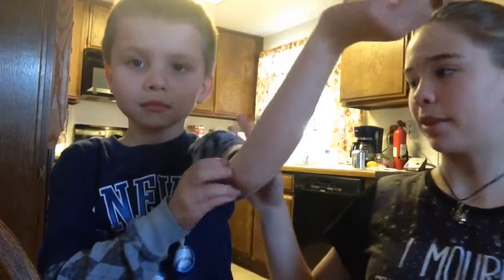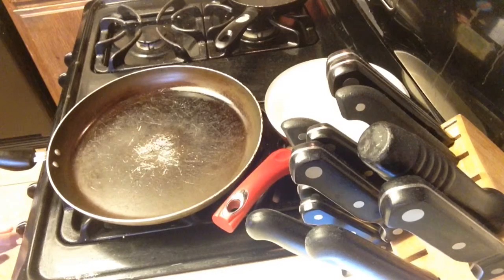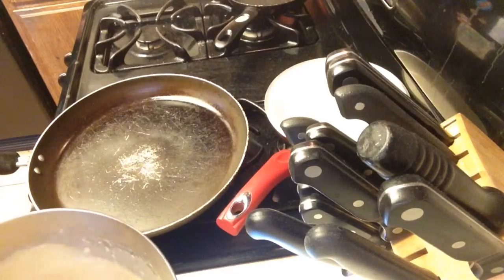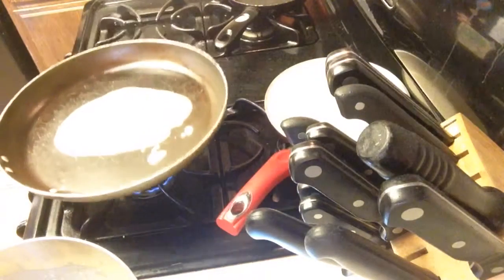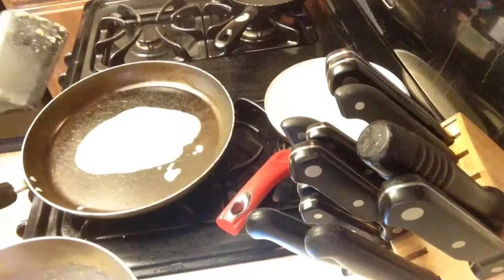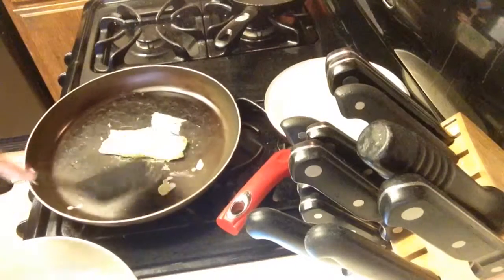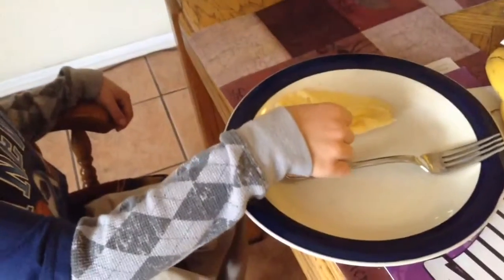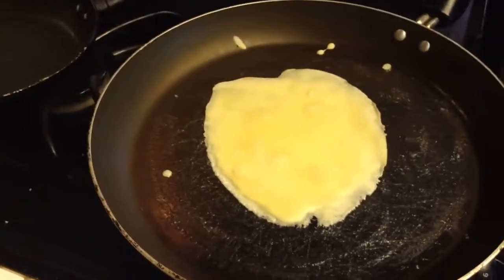Katy's Crepe Fail+My Cousin Being Weird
So I don't recommend doing this recipe I got it wrong